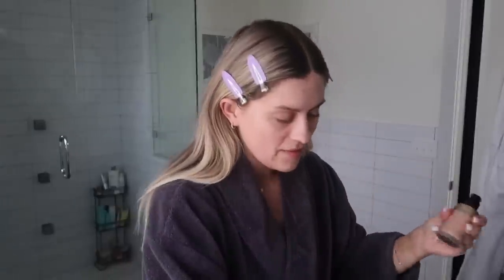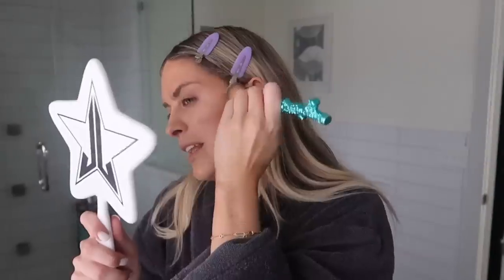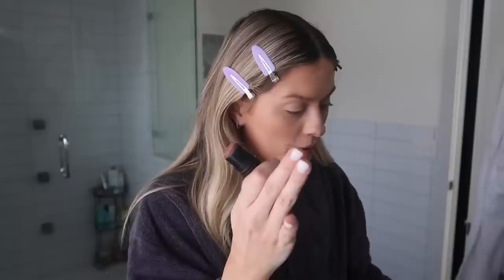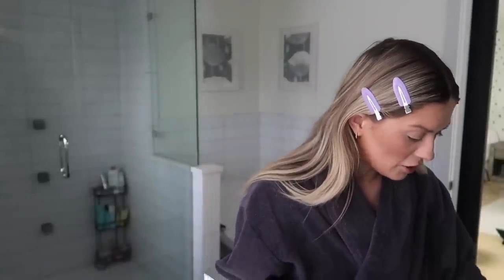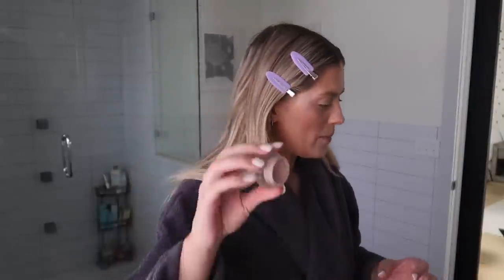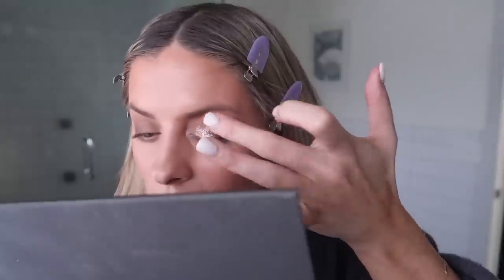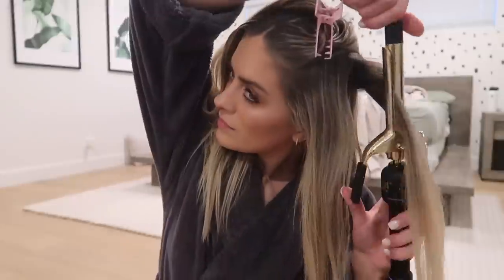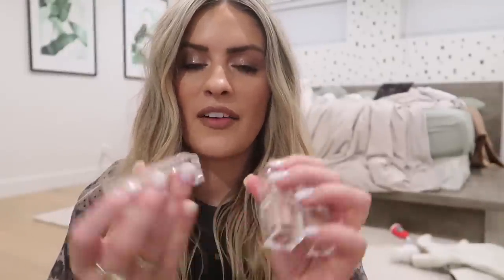1 HOUR DATE NIGHT GET READY WITH ME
VLOGMAS IS HERE... WHITMAS DAY 6! DATE NIGHT GET READY WITH ME

WHITMAS $2500 SCHOLARSHIP GIVEAWAY: please only enter once as we will be reading each entry ❤️

Thank you for shopping through my link and supporting me directly, I LOVE YOU

AMAZON FITNESS FAVES ♡

no bend hair clips

ivory coat
robe: Cariloha

hydration primer
pore primer lmao
glowwwwwy drops in original
foundation in warm nude
concealer in mad batter
cream bronzzzzeeeee in bondi bae
powder in translucent extra coverage
cream blush in sunkissed
blush in she's suductive
eye base in painterly
brows in brown
setting spray in original
glowwwwwwy setting spray in original